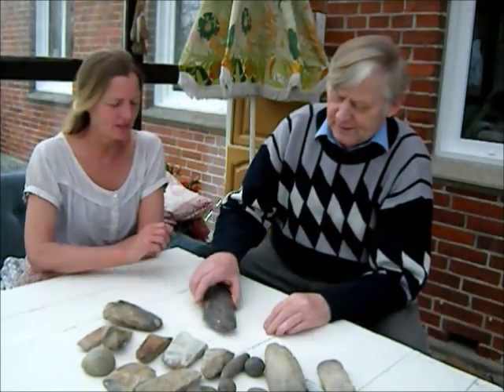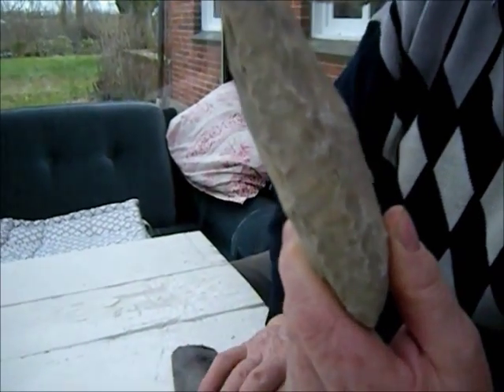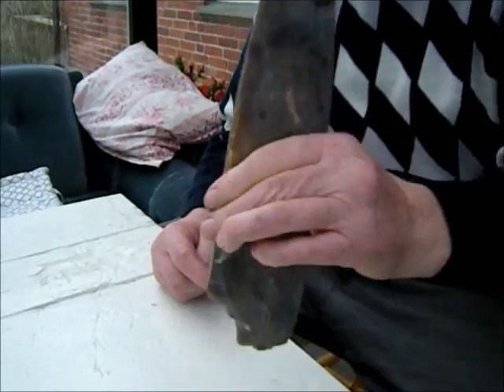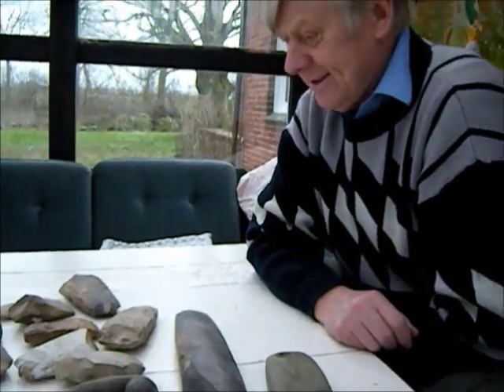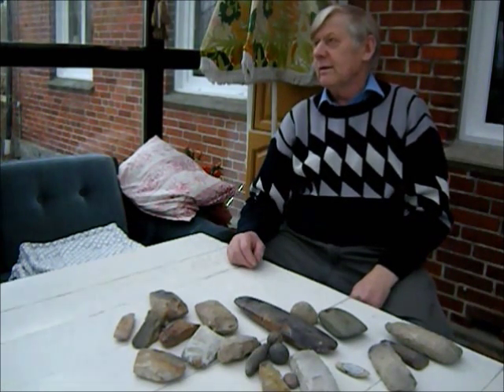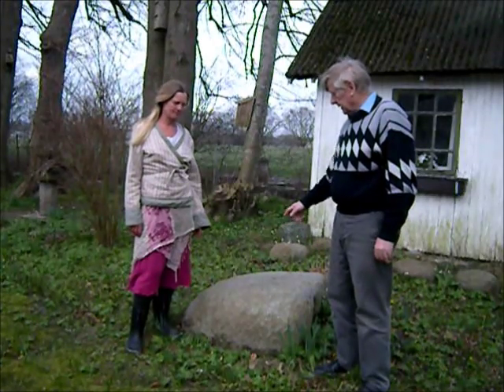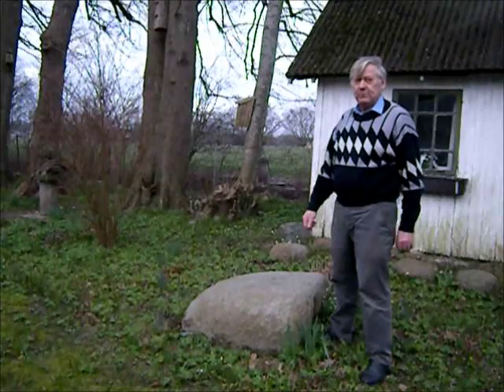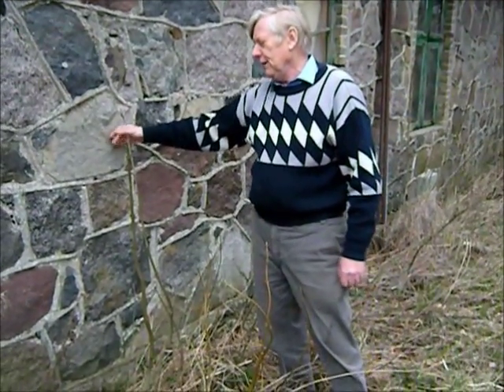Stone age tools and rocks at Ole`s place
Here I visit our nabour Ole who tells us about the stone age axes he and his ancestors have found - during the last 150 years. There are traces of at least 3 stone age settlements on his 50 acres of land. Ole also tells us about the big rocks that were used to build the stables on his farm.